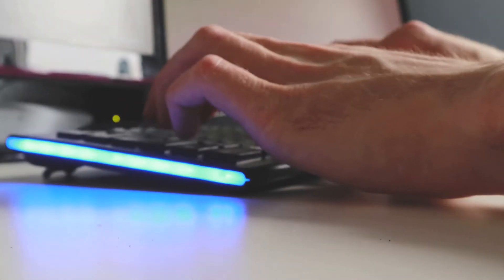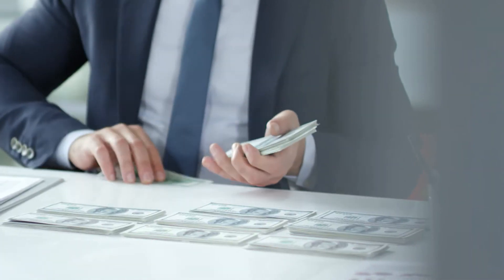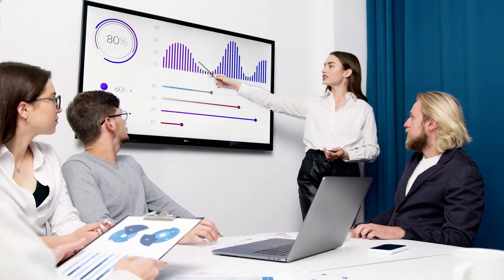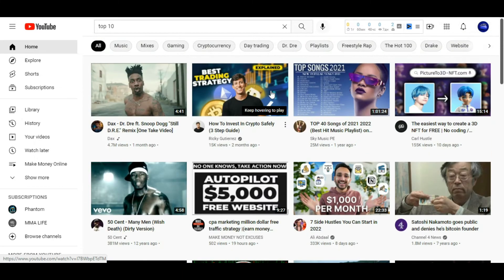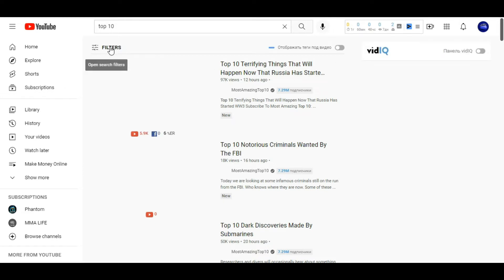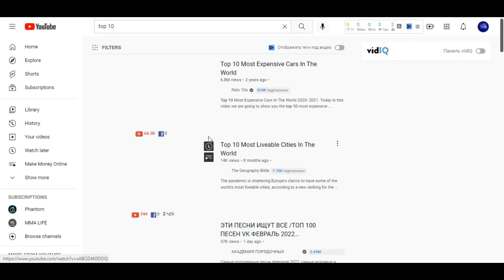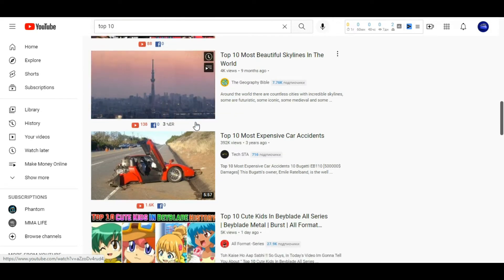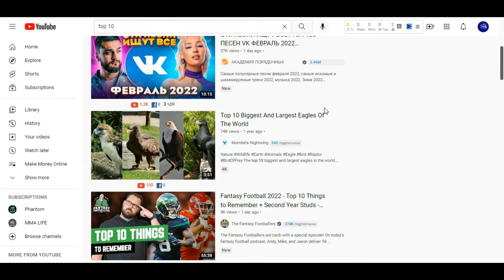Make money on YouTube by Copy and Paste Simple Videos (copy paste jobs online)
► In this video, I'll show you how you can put the work in once and repeat the rewards once your channel has grown to a level that you only need one hour a day to make thousands of dollars online. copy paste jobs online

Watch the entire video to learn how you go do this and how others are doing this exact same strategy to make money online working from home in passive income.